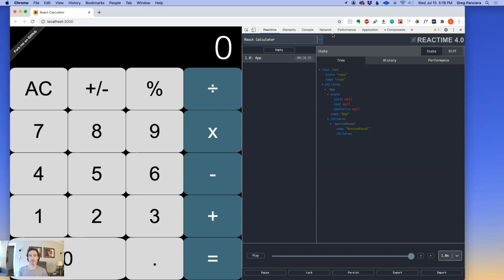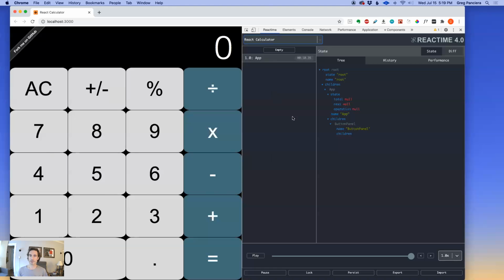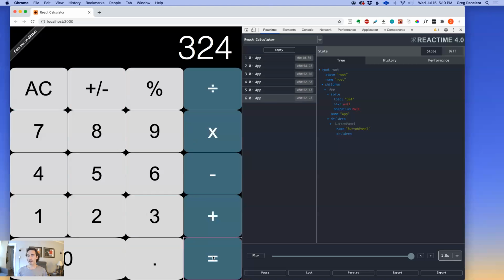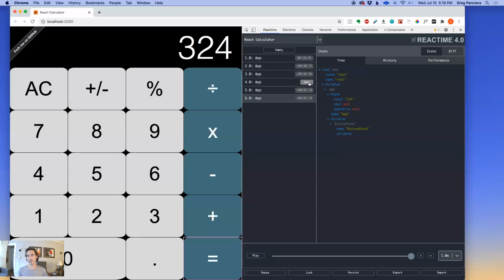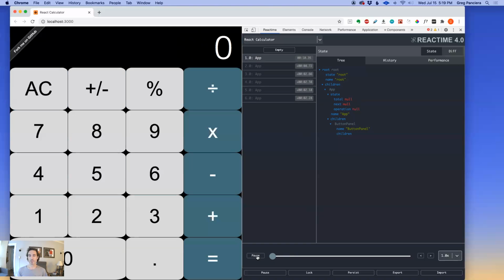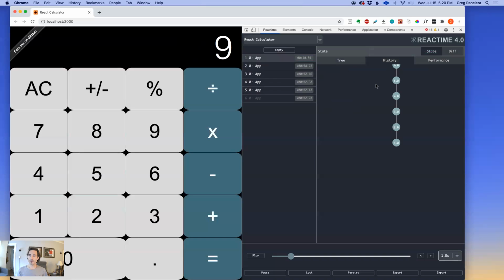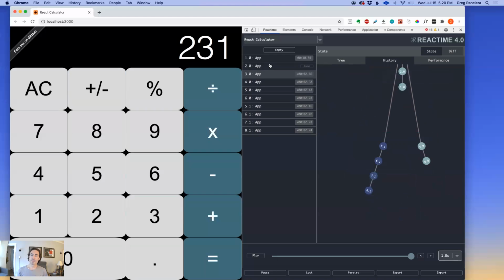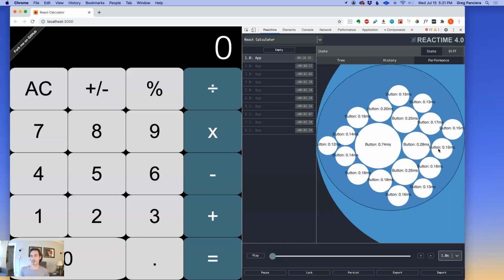Reactime 4.0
A video overview of Reactime v4.0. Reactime is a free React time-travel debugging Chrome extension. The latest version adds support for apps with Hooks, removes the need for an npm package install, adds a new Performance page that displays component render times, and many other features and fixes.

Reactime was nominated for the Productivity Booster Award at the 2020 React Open Source Awards:

Narration by Greg Panciera

Reactime 4.0 Contributors:
Gabriela Jardim Aquino
Carlos Perez
Greg Panciera
Nate Wa Mwenze
Edwin Menendez